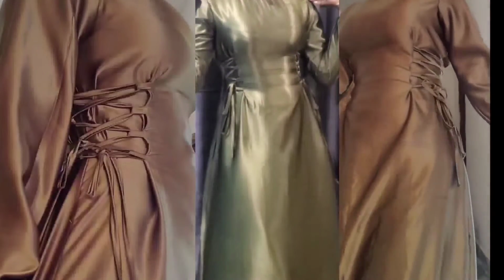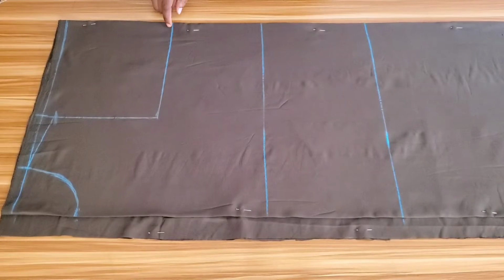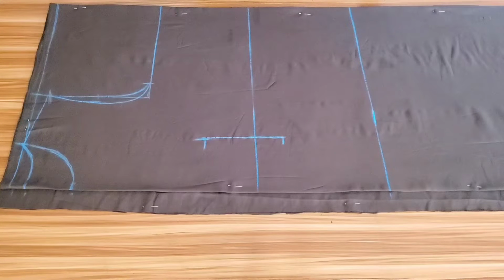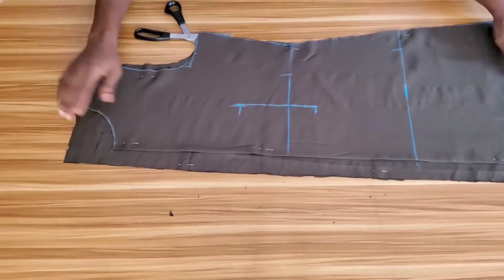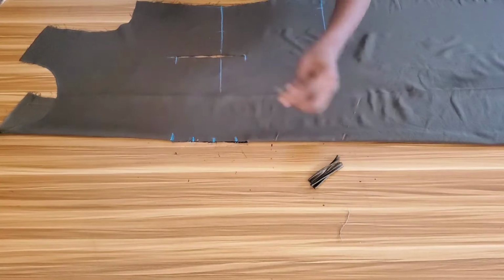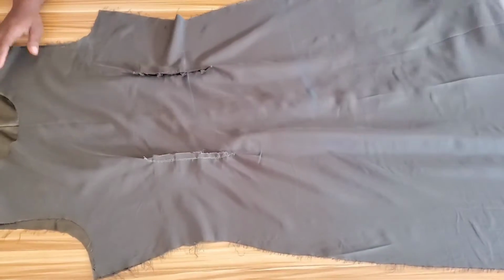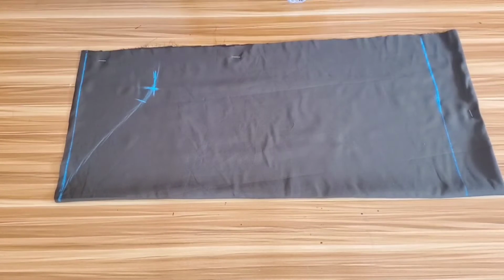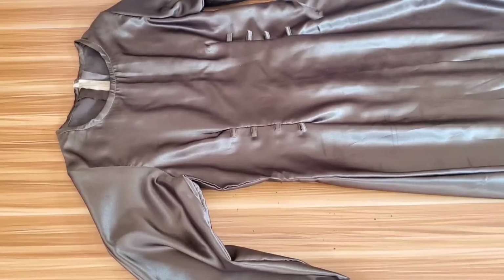Trendy A-line dress with stylish side corset lacing.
Fabric used: Duchess

Measurements Required
Bust
Underbust length
Waist
Hip
Gown length
Shoulder
Sleeve ...

Thanks 💕